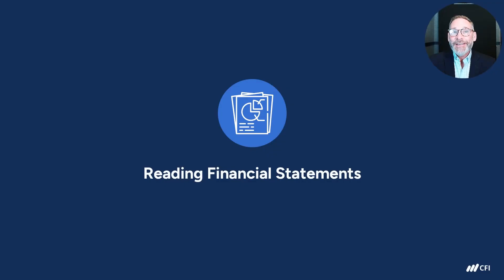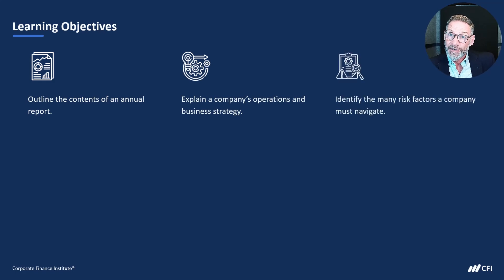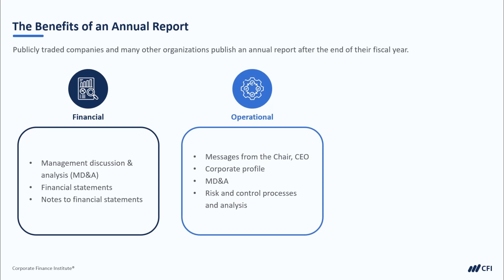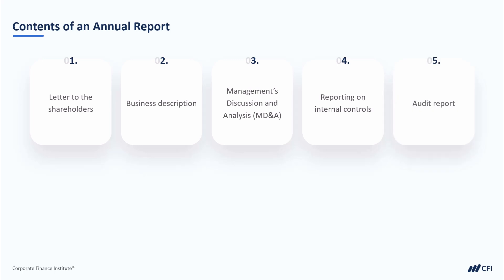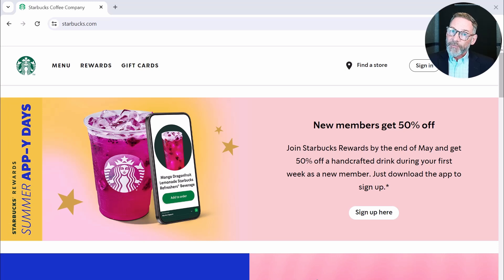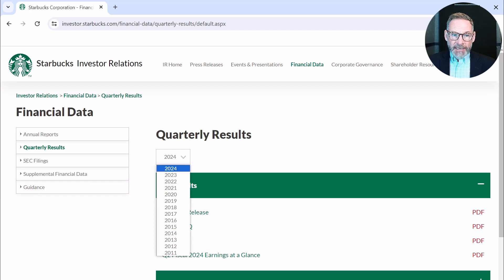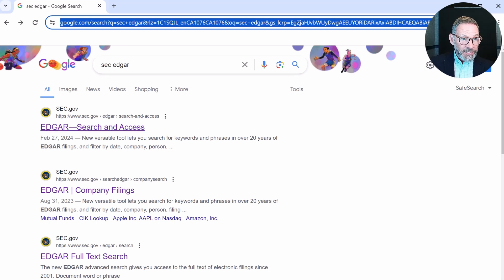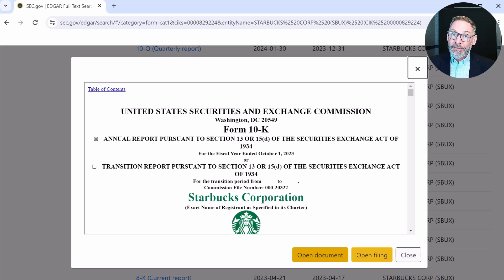How to Read Financial Statements: Beginner’s Guide to Financial Analysis Part 1 | CFI Course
Part 1 | Master Financial Statements & Make Smarter Business Decisions!v

Want to understand a company’s financial health? Whether you’re a finance professional, investor, or business owner, knowing how to read and analyze financial statements is crucial for making informed decisions. This free course preview will break down the key concepts of financial statements in a simple, easy-to-follow way.

What You’ll Learn:
✅ The three key financial statements: Income Statement, Balance Sheet, & Cash Flow Statement
✅ How to analyze financial data to assess a company’s performance
✅ Key financial ratios & metrics used by investors and analysts
✅ Real-world examples to help you apply what you learn

CFI is the #1 online finance training provider, trusted by 2M+ professionals and top global firms like J.P. Morgan, PwC, and Bloomberg. Gain real-world finance skills you can apply immediately!